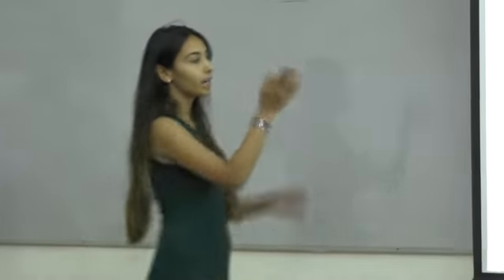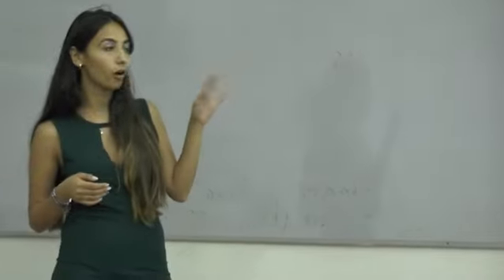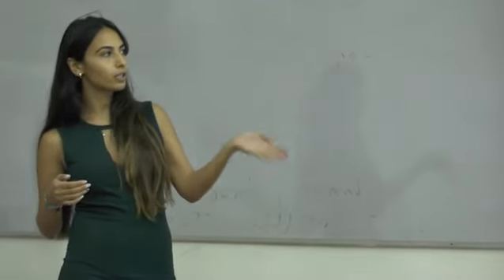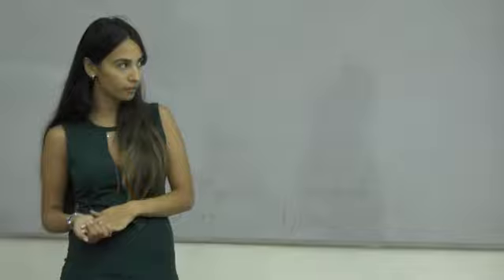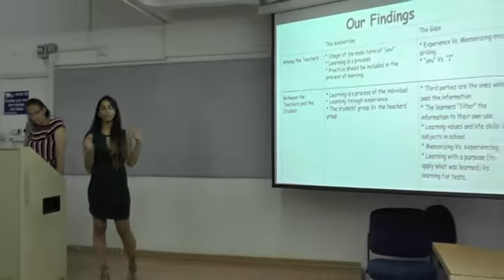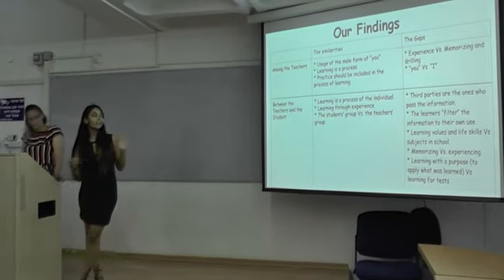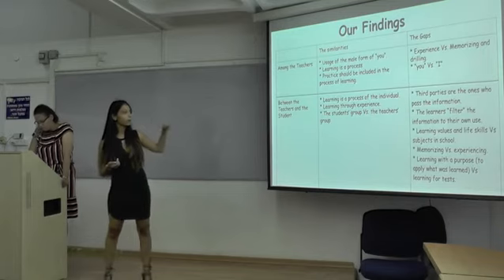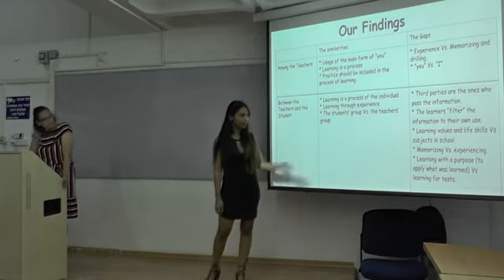3 Discourse Analysis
יום מחלקתי 2019